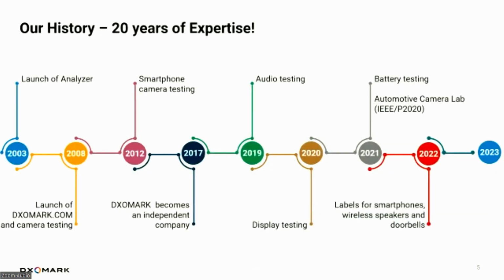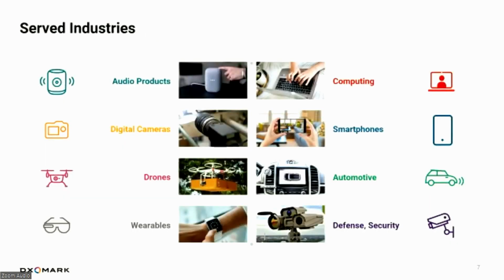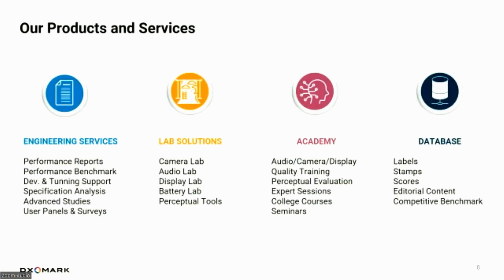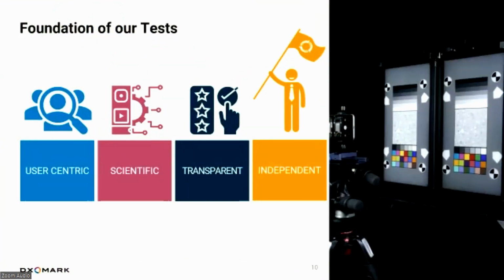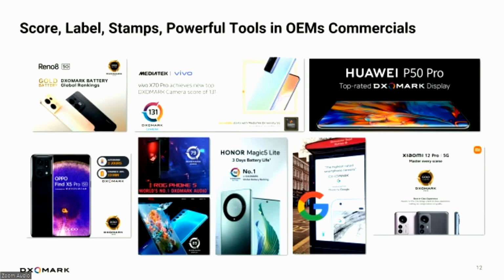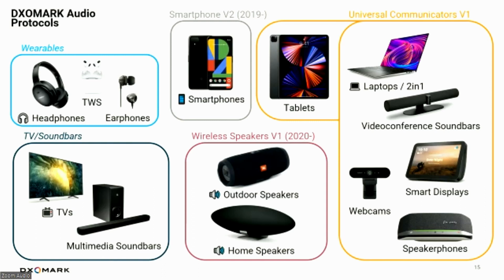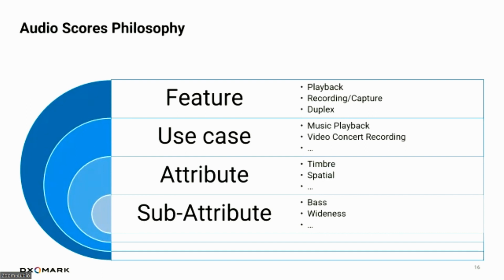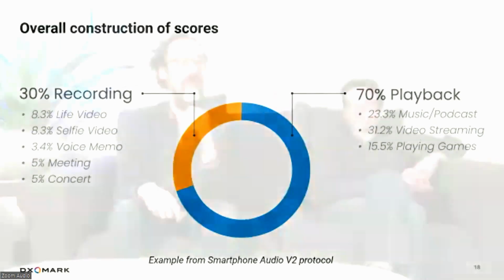DXOMARK Audio Webinar - Spatial Evaluation - April 2023